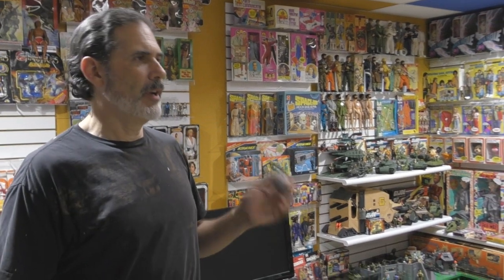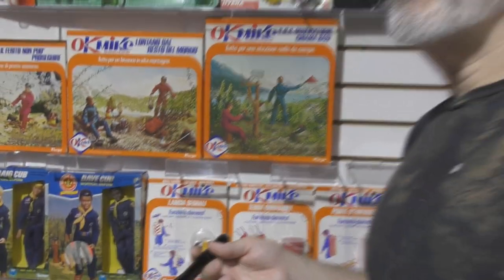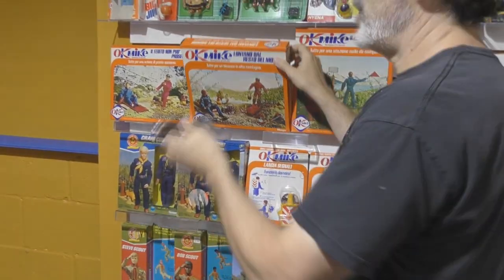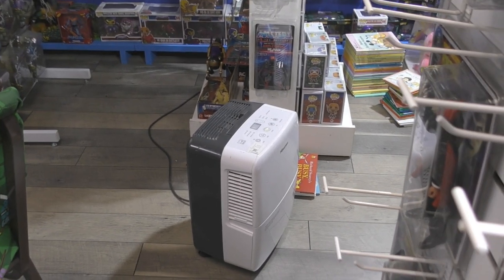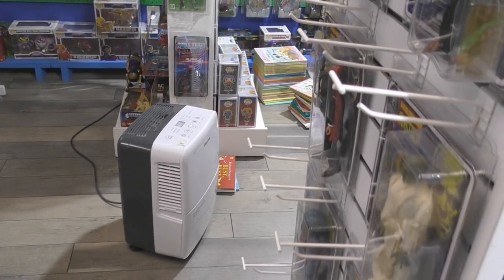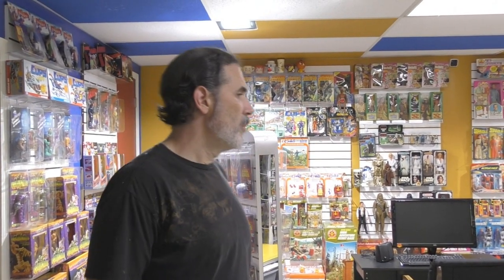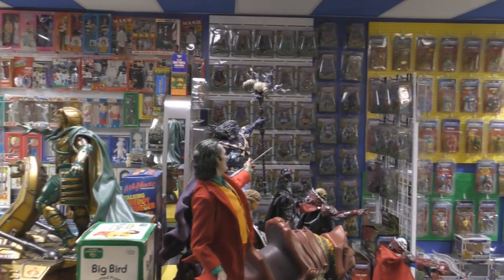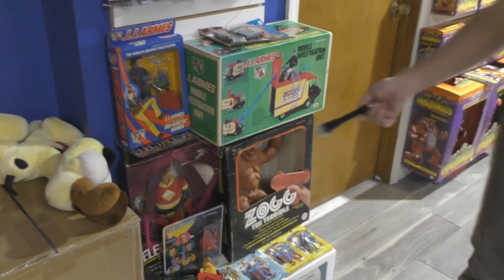Cleaning Up in The Toy & Action Figure Museum!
A little Summer cleaning in the Museum today! Let's take a look around and talk some tips and tricks for collection maintenance!